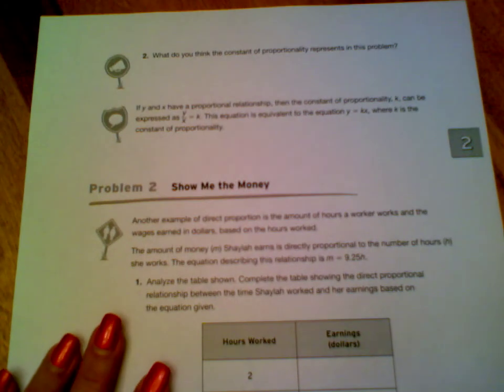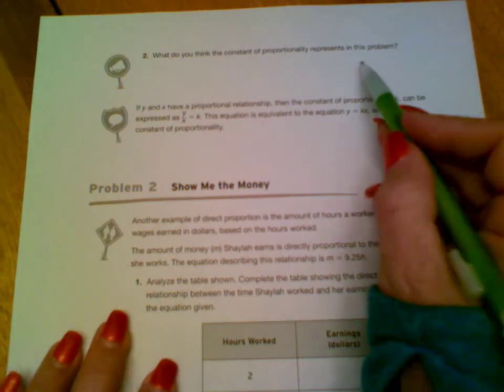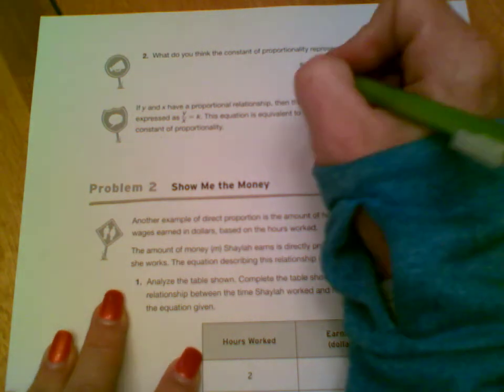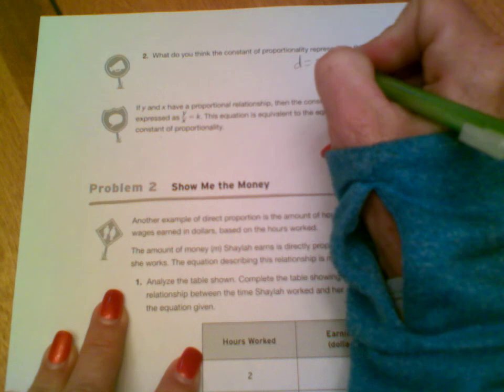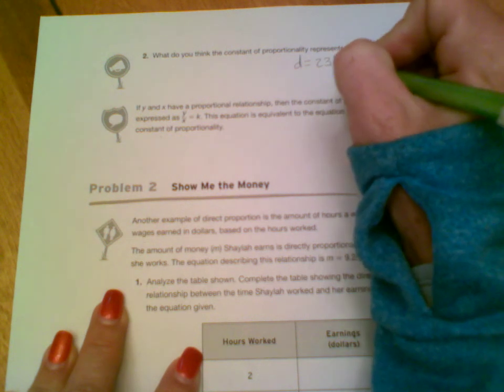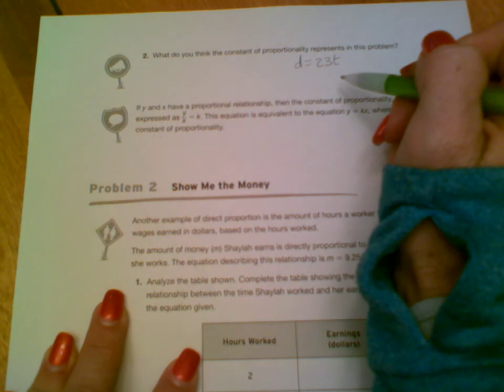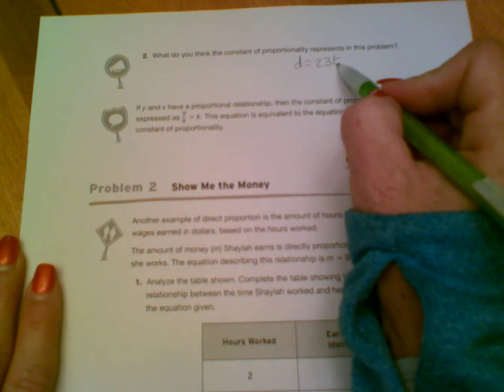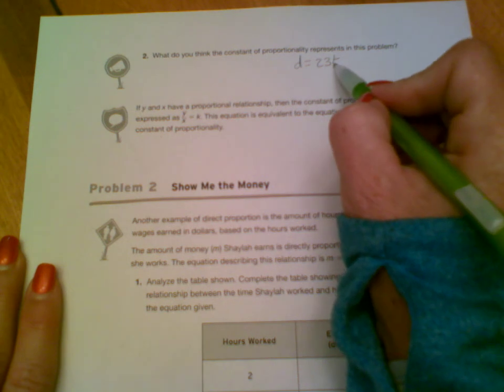2.6 Mini Lesson